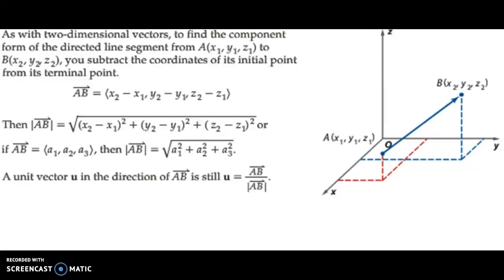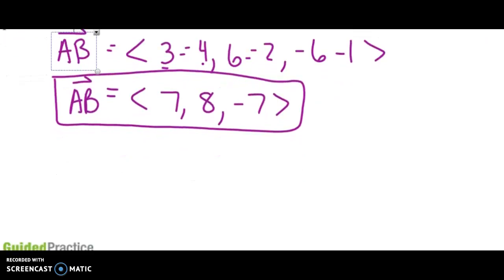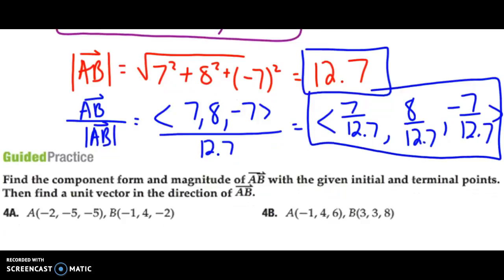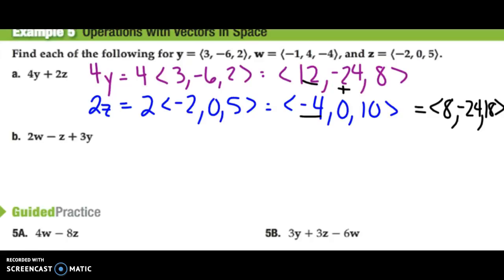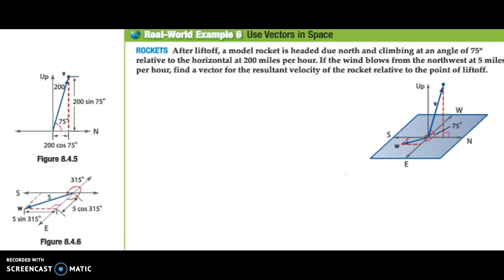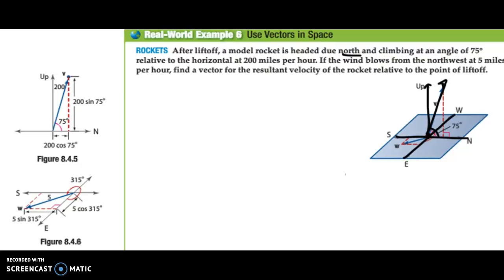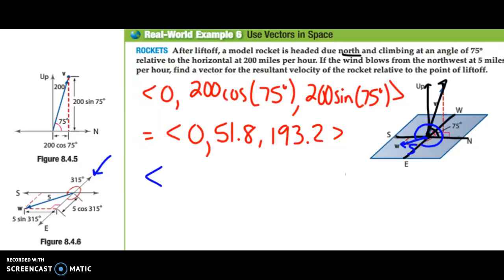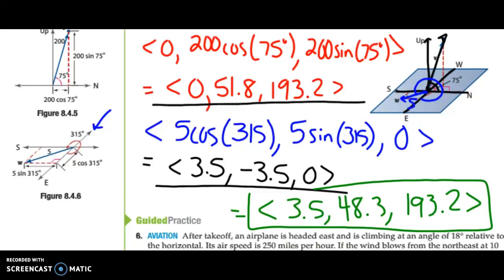Pre-Calc: Section 8.4 - Part #2